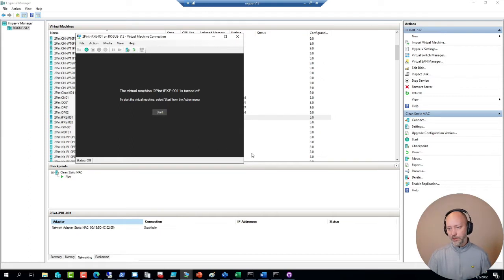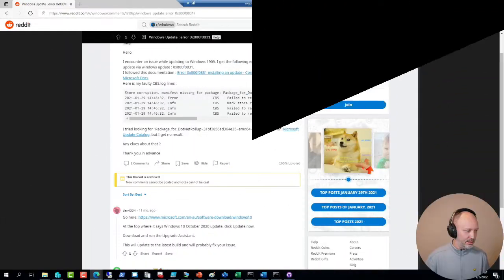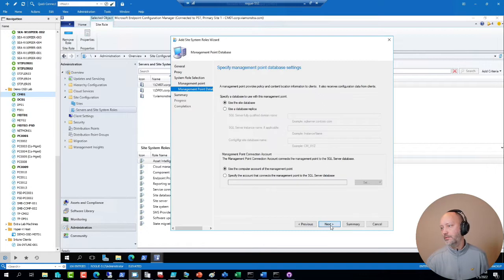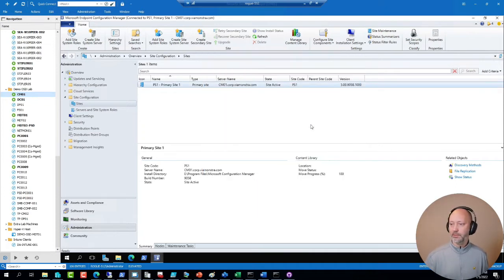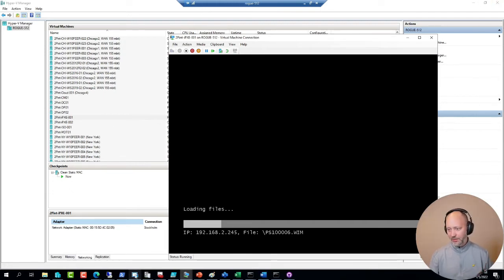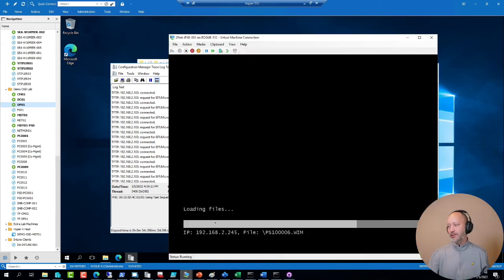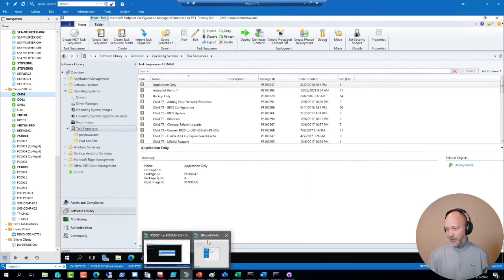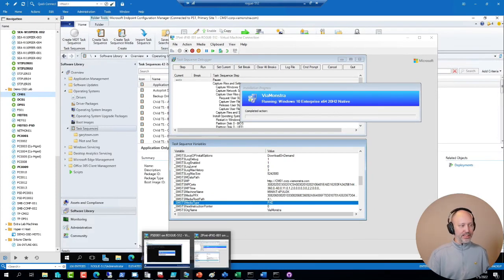CLIPS: Task sequence variable _SMSTSMediaType, values not documented, what is value for PXE boot?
Task sequence variable _SMSTSMediaType, some values not documented, what is the value for the PXE boot?

Join us for Q&A and roundtable discussion on anything related to Windows deployment, MDT, ConfigMgr, or Microsoft Intune. We bring the experts; you bring the questions. List of questions below!